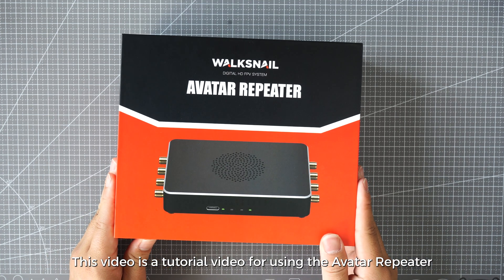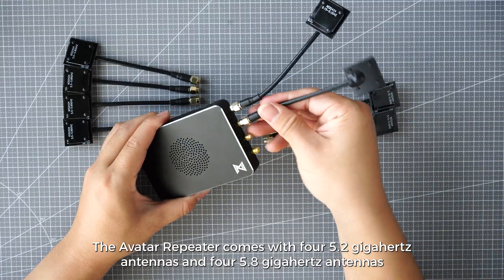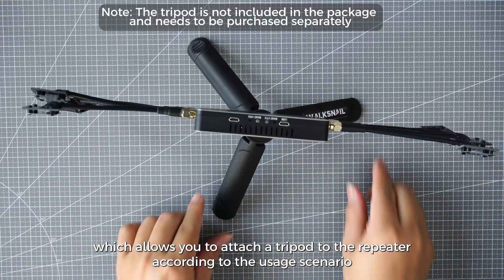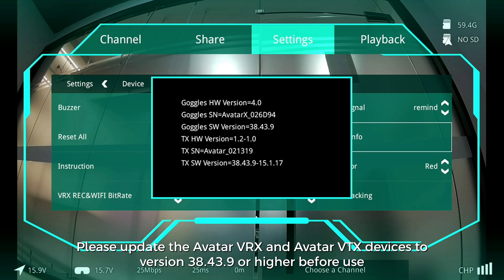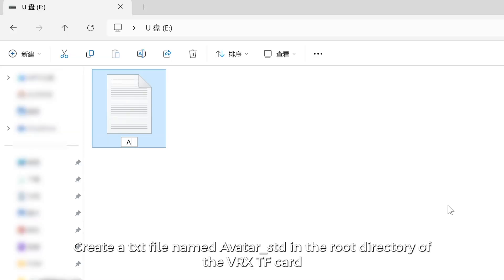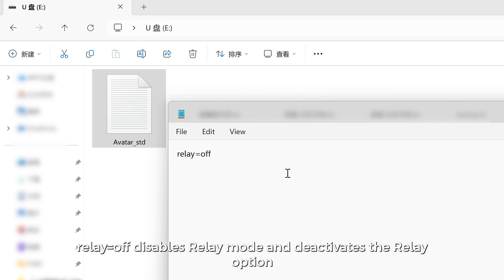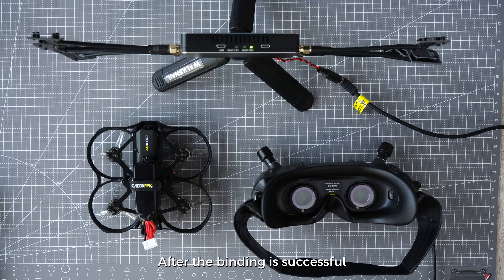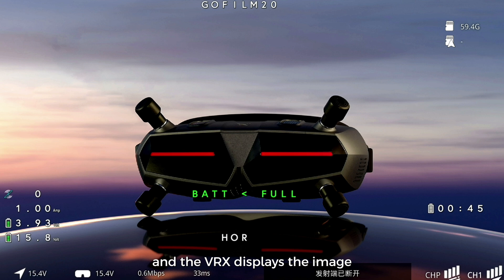How to Set Up and Use the Avatar Repeater？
Unlock the full potential of your FPV setup with the Avatar Repeater! This ultimate guide walks you through:

Installing the Avatar Repeater correctly
Activating Relay Mode in VRX
Pairing the Avatar Repeater with Avatar VRX and VTX
Key Features of the Avatar Repeater:

Compatible with Walksnail Avatar HD system
Includes 5.2GHz and 5.8GHz antennas for optimal signal transmission
Supports relay functionality for overcoming obstructions
Easy setup with tripod compatibility for versatile usage scenarios

Setup Tips:

Always update your VRX and VTX devices to version 38.43.9 or higher.
Replace VRX antennas with 5.15GHz-5.30GHz LHCP antennas for best results.
Ensure the 5.2GHz antennas face the VRX and 5.8GHz antennas face the VTX for stable performance.

📌 Steps for Relay Mode Activation and Pairing:

Update VRX firmware and enable Relay Mode using the Avatar_std.txt file.
Bind VRX and the repeater (LED turns green when paired).
Bind the VTX with the repeater to complete the connection.